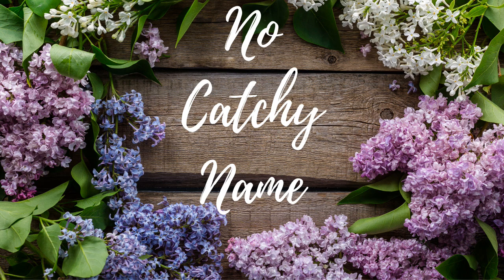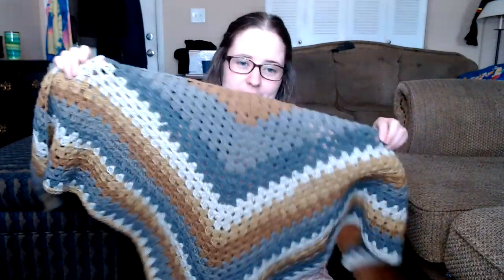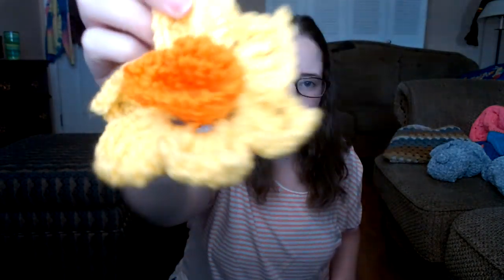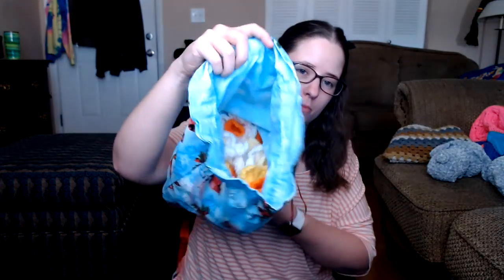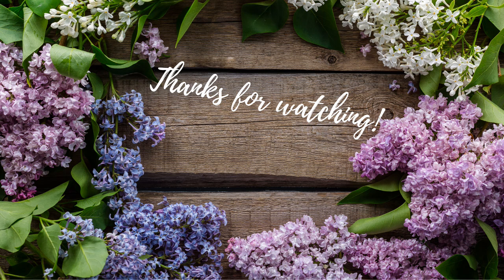February 2020 Crochet Round Up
Granny Shawl NO PATTERN USED